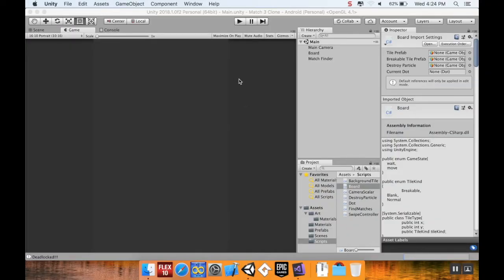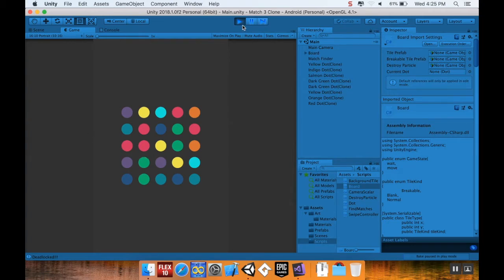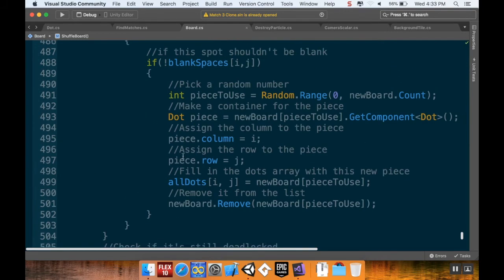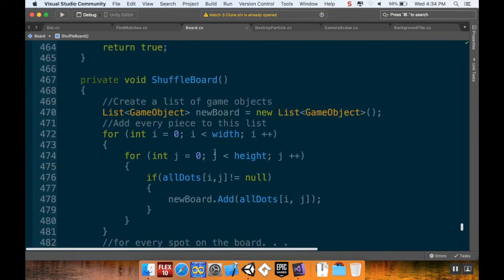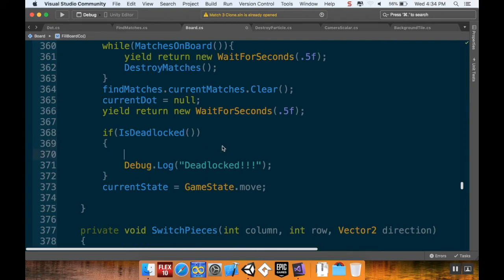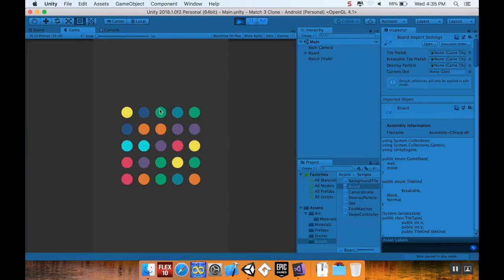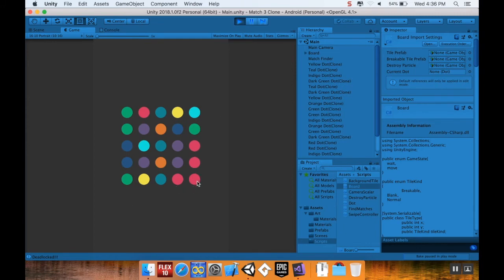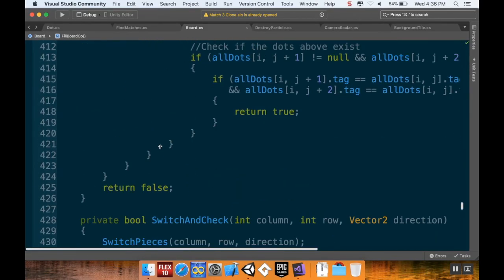Part 30 - Make a game like Candy Crush using Unity and C#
Hey there,  Today we're going to look at shuffling the board when it is deadlocked.